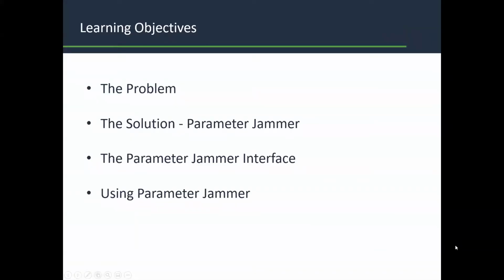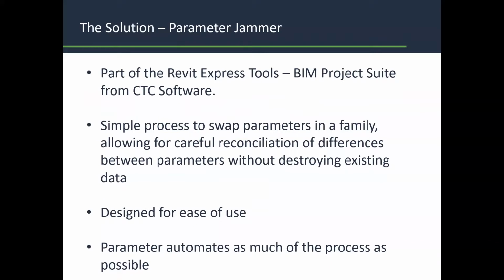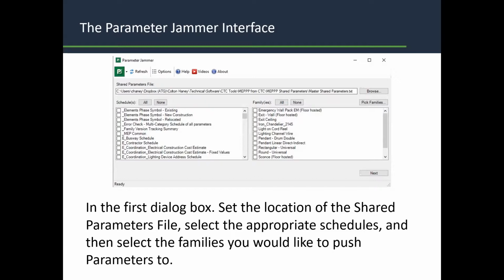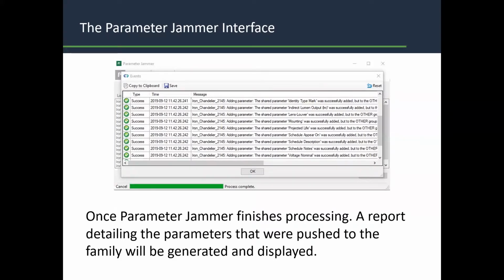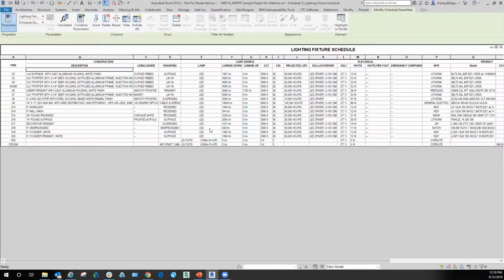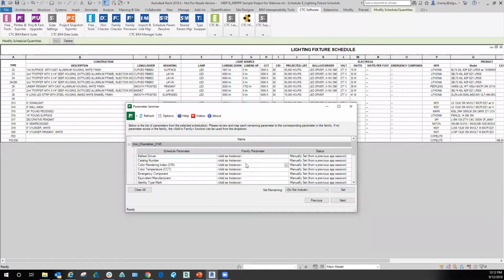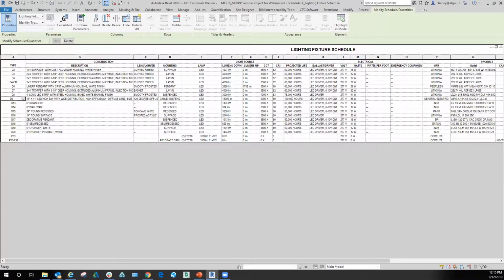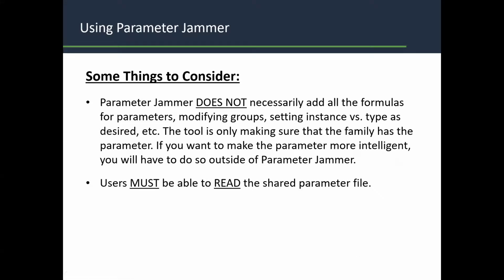Making It Work Using Parameter Jammer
Have you ever brought content into your Revit model, only to find that it is missing a parameter you need for your schedule? Or that it has the parameter you need, but it doesn’t seem to be working with your schedule? Maybe you don’t know how, or simply do not have the time, to troubleshoot and modify the content so that it works for you. Well, say hello to Parameter Jammer, the simple to use tool that helps to solve these problems by quickly pushing parameters to new content, making it work with your standards.

Learning Objectives: The Problem
The Solution – Parameter Jammer
The Parameter Jammer Interface
Using Parameter Jammer

Webinar from Sept. 12, 2019, hosted by Technical Specialist Colton Haney.